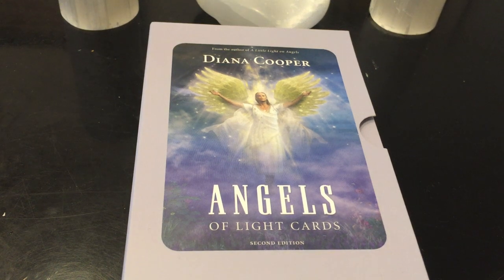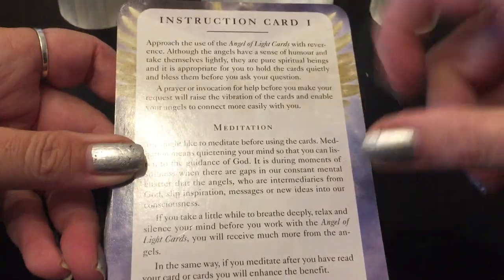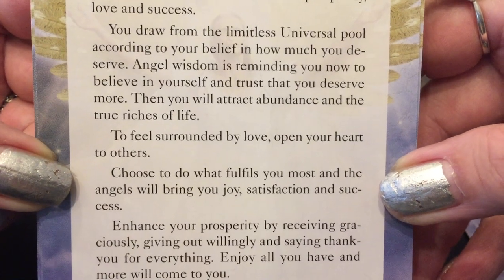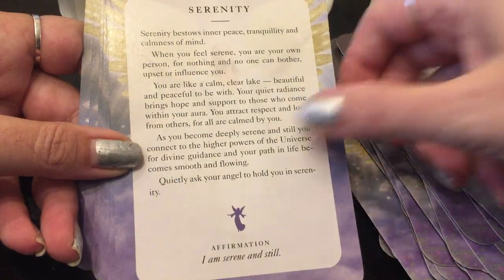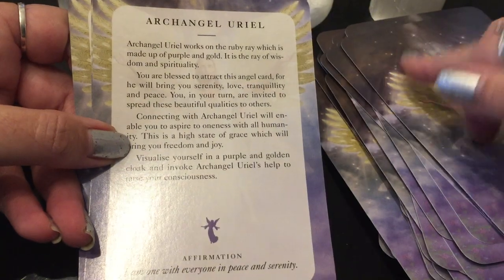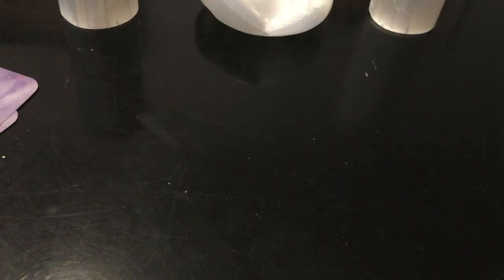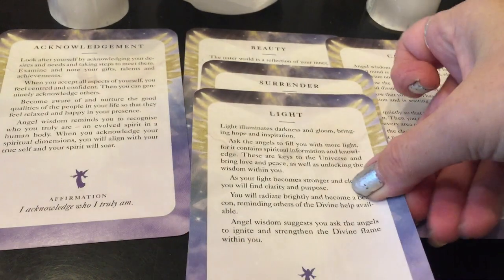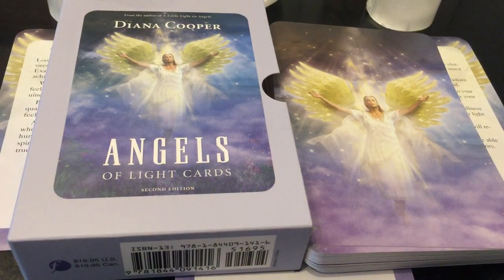Angels Of Light Oracle Cards-Close Up Review Plus Bonus Reading!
This is a Close Up Review of the Angels Of Light Oracle Cards plus bonus reading!
Absolutely loved the bonus reading for this! :)
Angels of Light Oracle Cards
by Diana Cooper

I looked it up and there are 52 cards with messages in here!
Gorgeous angel oracle cards with the messages and an affirmation on the front of each card so you can get a direct powerful angel message easily and instantly. I couldnt wait to do the bonus reading at the end and the messages were so on point with all the messages I have been getting recently at this time. So on target! Beautiful angel messages on these cards. I also love the affirmations too! As you could see its great to pull several cards and use your intuition along with the beautiful angel messages.
I loved how the messages proved to be so on target for right now!

Love for the reading we got these cards in this order!: AMAZING! :)
Acknowledgement
Beauty
Clarity
Surrender
Light

❤️TO GIVE A THANKS -AND HELP SUPPORT THE FREE SPIRIT CHANNEL❤️
 ❤️CAN NOW CLICK *THE HEART THAT SAYS THANKS* UNDER VIDEOS!❤️